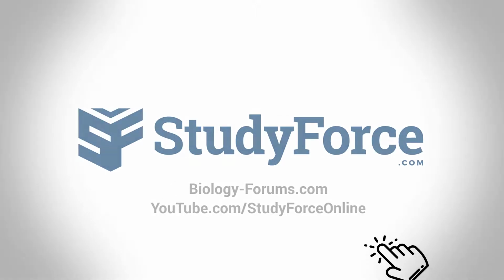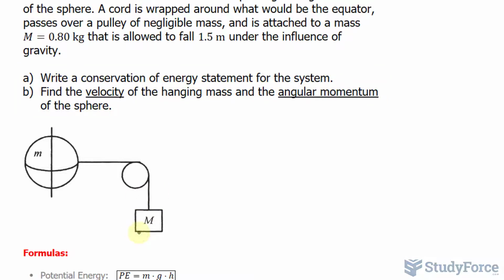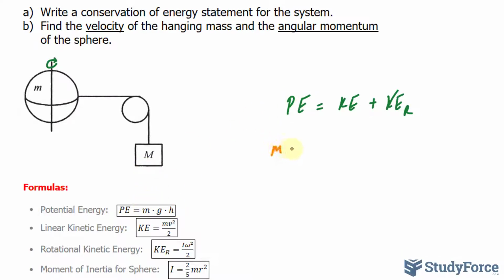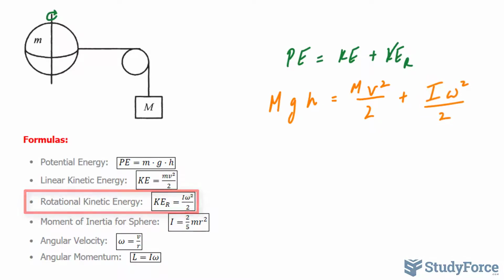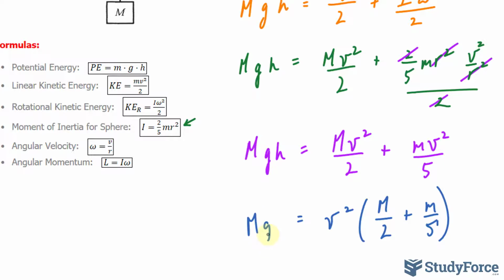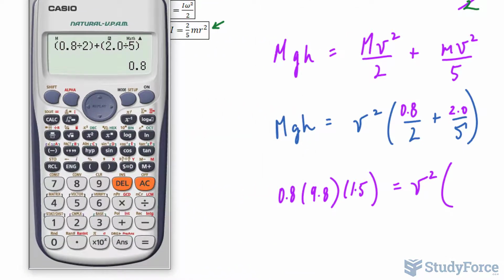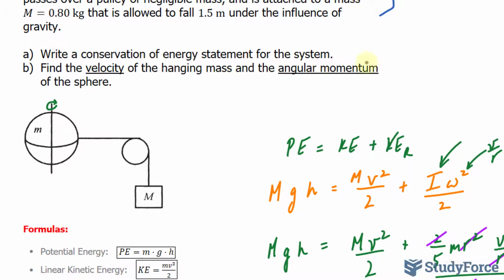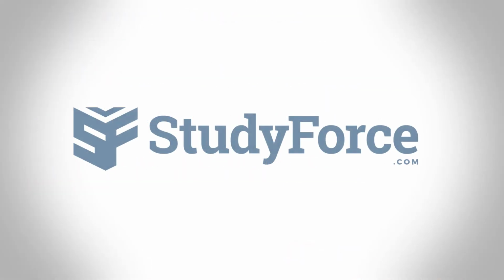Writing a Conservation of Energy Statement for a Rotating Sphere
Q.   A solid sphere of mass m=2.0 kg and radius r=0.30 m is constrained to rotate about a vertical axis passing through the center of the sphere. A cord is wrapped around what would be the equator, passes over a pulley of negligible mass, and is attached to a mass M=0.80 kg that is allowed to fall 1.5 m under the influence of gravity.

a) Write a conservation of energy statement for the system.
b) Find the velocity of the hanging mass and the angular momentum of the sphere.

Formulas:

• Potential Energy:   (PE=m⋅g⋅h)
• Linear Kinetic Energy:   (KE=(mv^2)/2)
• Rotational Kinetic Energy:   (KE_R=(Iω^2)/2)
• Moment of Inertia for Sphere:   (I=2/5 mr^2 )
• Angular Velocity:   (ω=v/r)
• Angular Momentum:   (L=Iω)